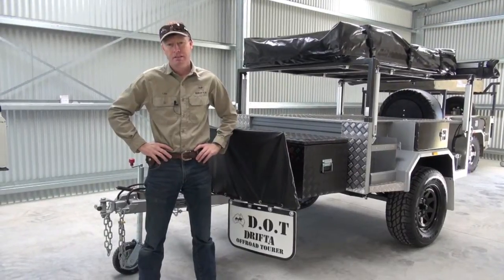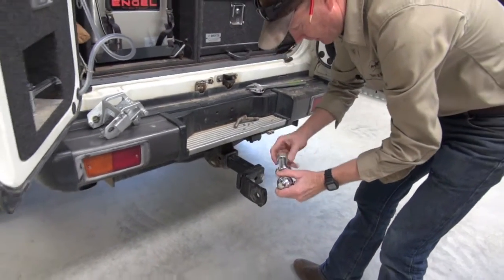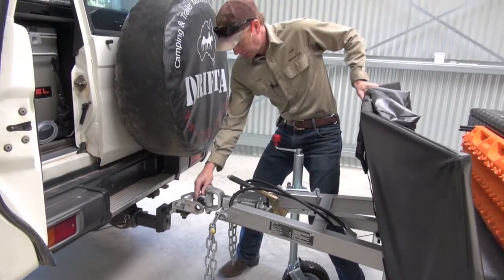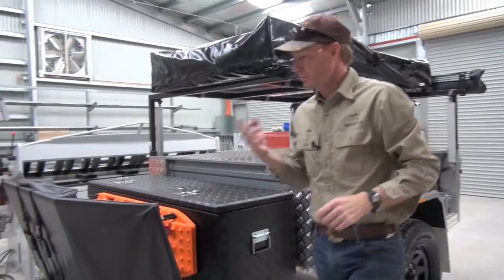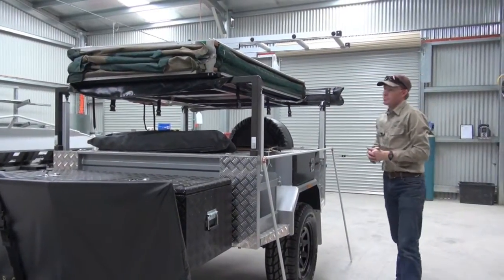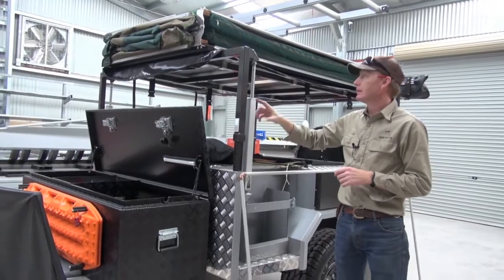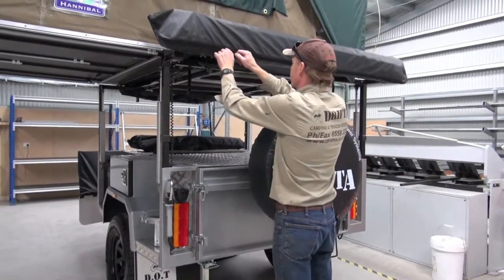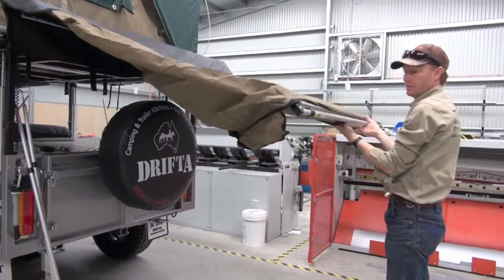Drifta DOT instructions part 1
this is an instruction video, to show our customers how to set up our DOT camper..we are sending a lot of trailers interstate, so yeah if i can't be there to show how to set it up, this will show you :) .. it normally takes me about 10 minutes to set up on my own.  below is the link for part 2.. ta luke